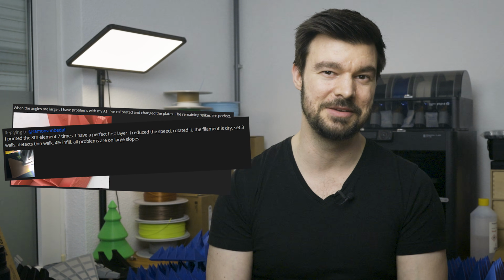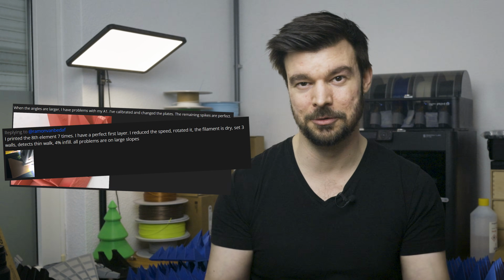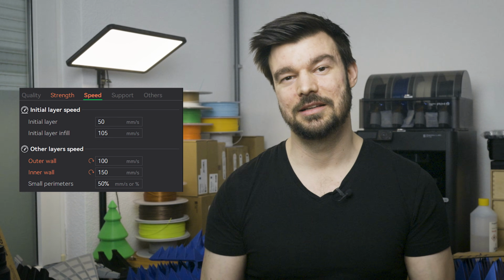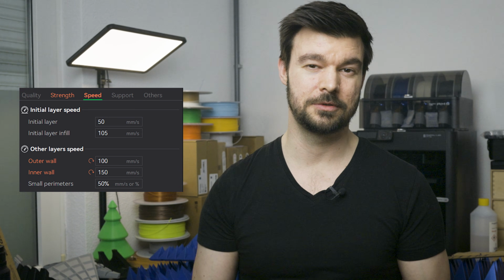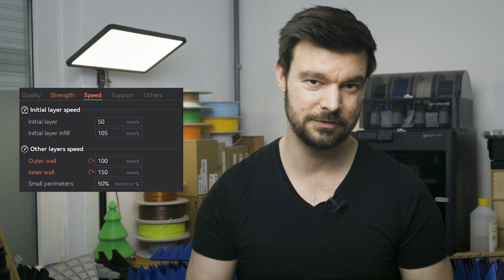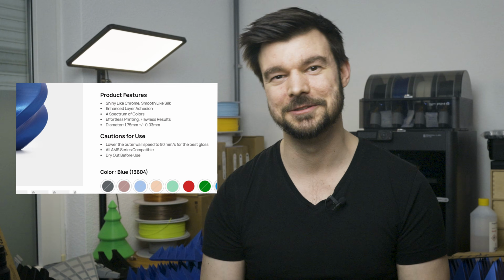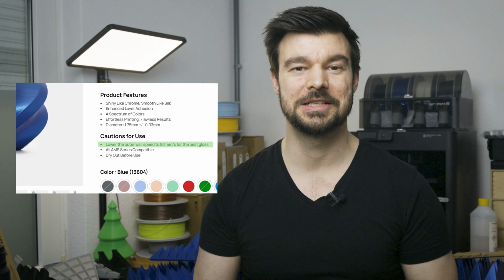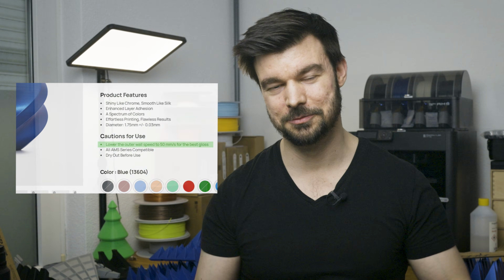3D Printing - Fix Random Wall Texture issues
In this video I show you one of my latest learning experiences. Troubleshooting wall texture issues on 3D Printed Geometric Wall-Art pieces.
I Found a solution that works for me to solve this issue, and I hope it does for someone else as well.

Links:
Cameragear I use